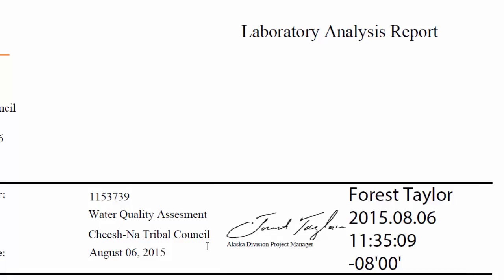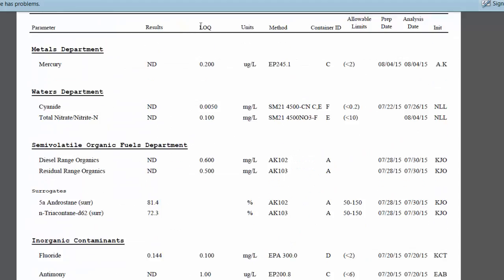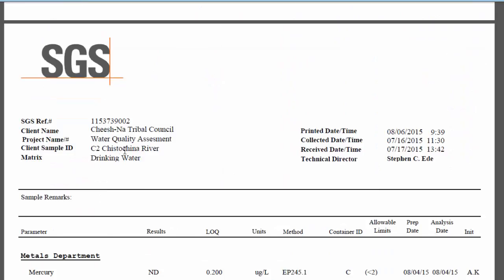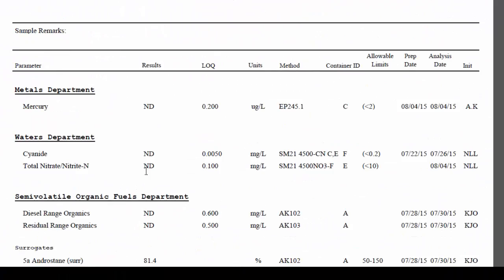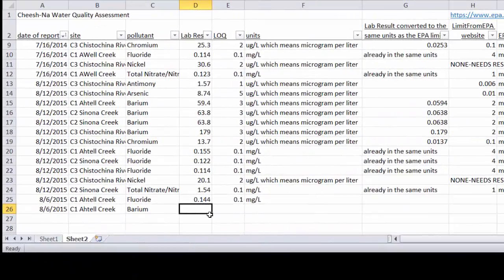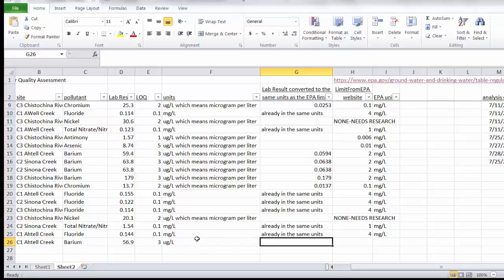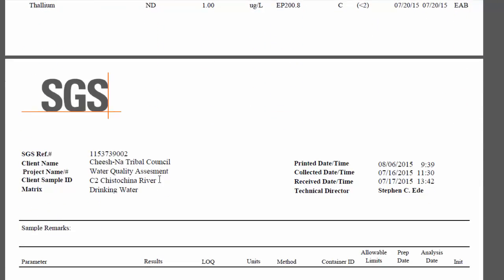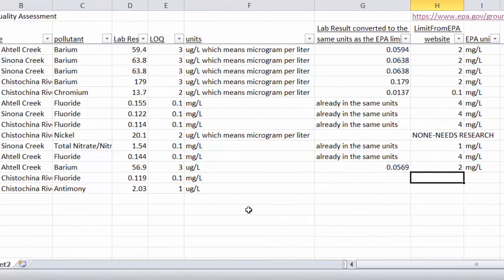Interpreting Lab Report for Cheesh-Na Water Quality Analyses Part 1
Demonstration of transferring data from a lab report in adobe format into an excel spreadsheet, and interpretation of limits on drinking water contaminants.  This video continues in part 2 to use sorting and filtering in excel to make the data entry process easier.